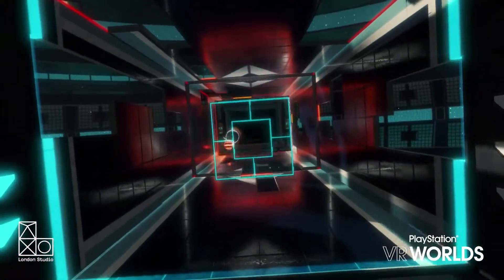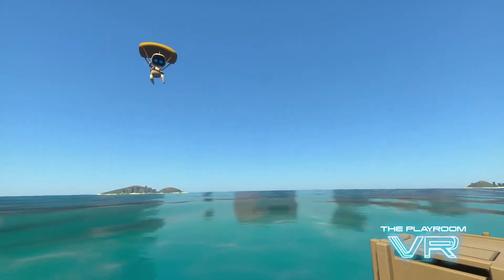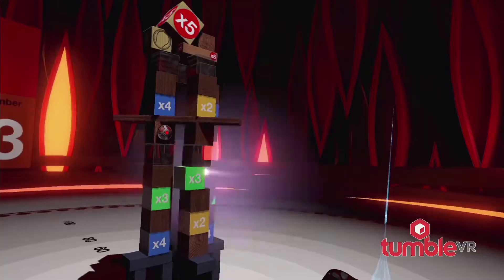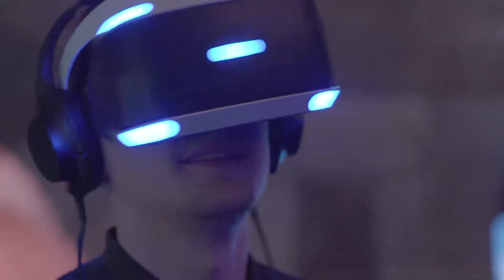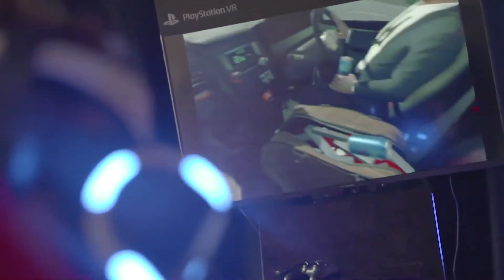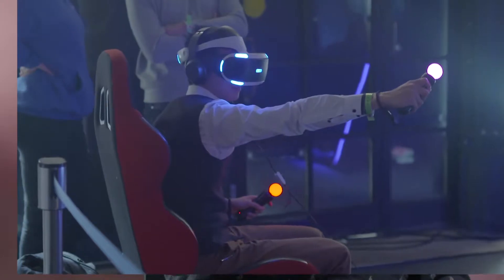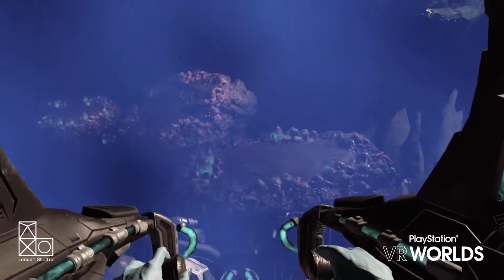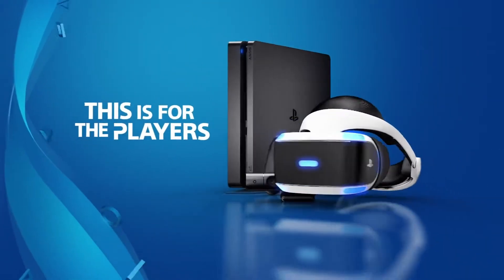PS VR Developer Diaries | Ep. 5 Intuitive Controls in a Virtual World | PlayStation VR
In the latest episode of our Developer Diaries series, we speak to PlayStation VR developers about how bringing intuitive controls into the game changes the experience completely.

PlayStation VR is available now.